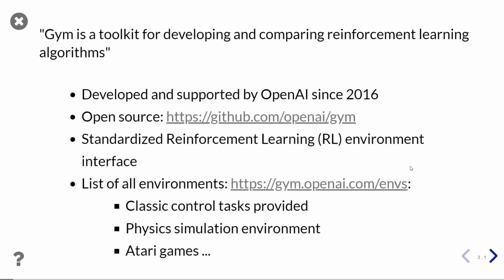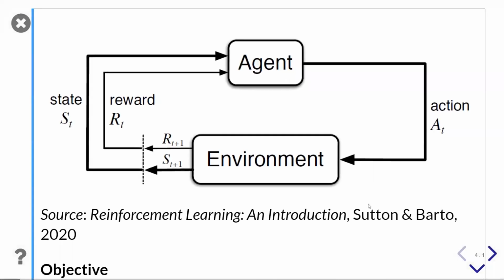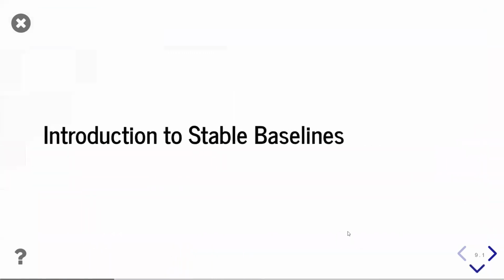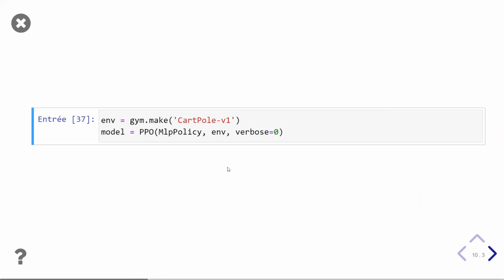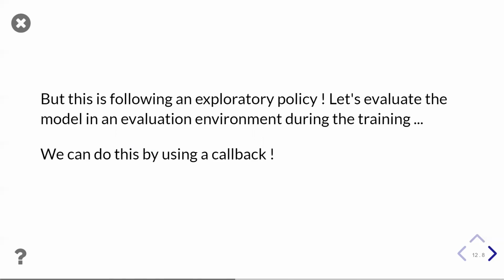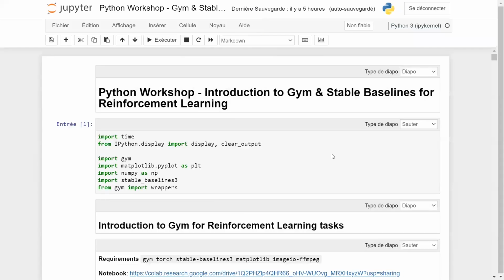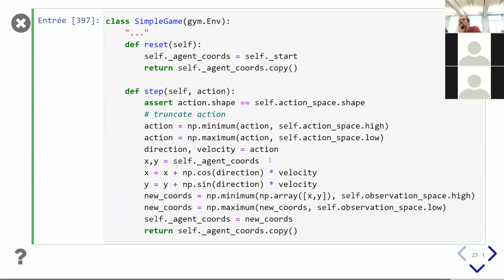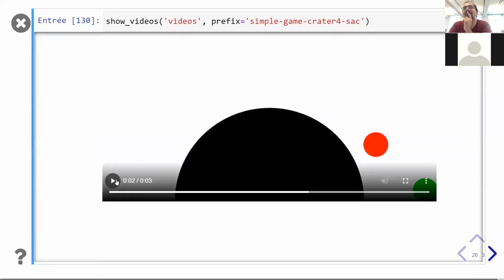Introduction to Gym and Stable Baselines for Reinforcement Learning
Speaker: Claire Bizon Monroc (Inria).
Gym by OpenAI is an open source interface to reinforcement learning (RL) tasks. It comes with a set of standard tasks useful for benchmarking RL algorithms (CartPole, Pendulum, Walking Humanoid, etc.), and an easy, standardized way to create a learning environment for a research problem. Stable Baselines 3 provides a set of reliable, rigorously tested PyTorch implementations of popular Deep RL algorithms to facilitate results replication. Together they can be used for fast and easy RL benchmarks and prototyping.
In this workshop we will:
- Discover the python gym library and explore standard RL tasks,
- Use Stable Baselines 3 to benchmark RL models in a Gym environment,
- Learn how to create a Gym environment for a specific learning task.